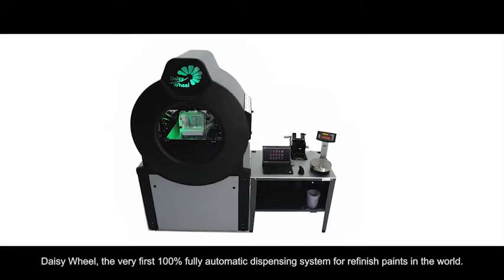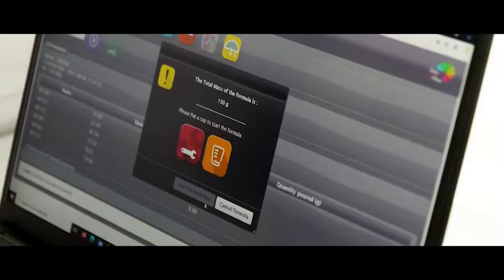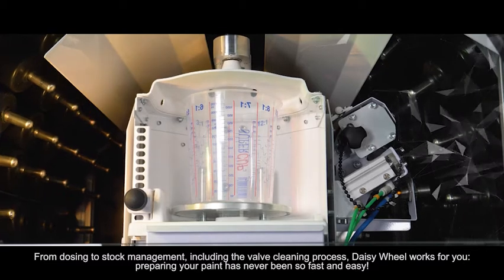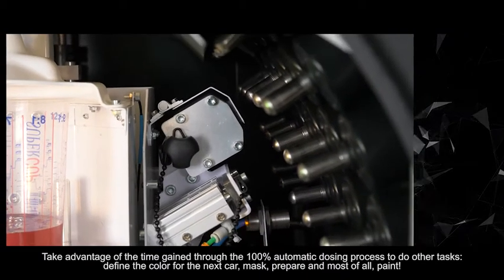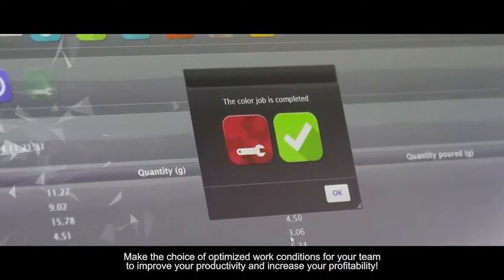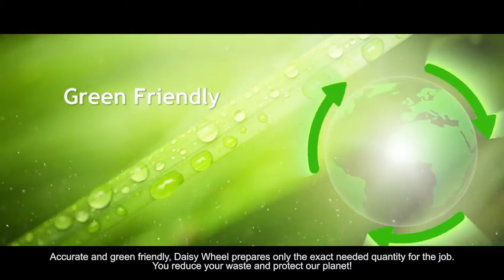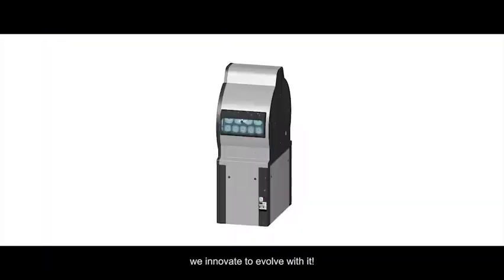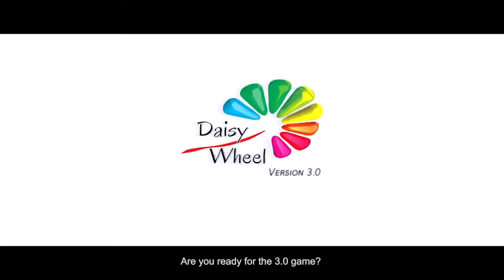Automatic paint dispensing machine – Daisy Wheel 3.0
Fillon Technologies introduces the first 100% full automatic paint dispensing system.